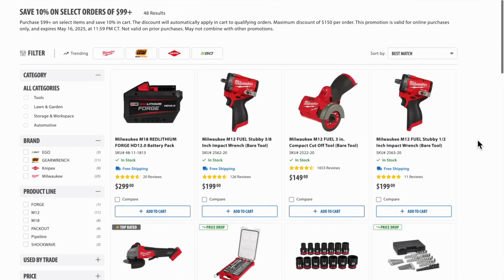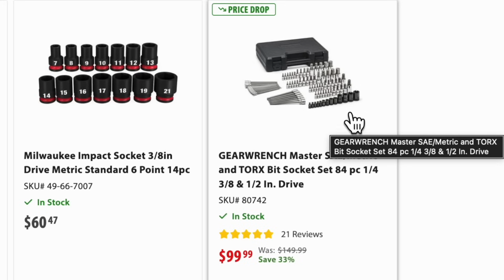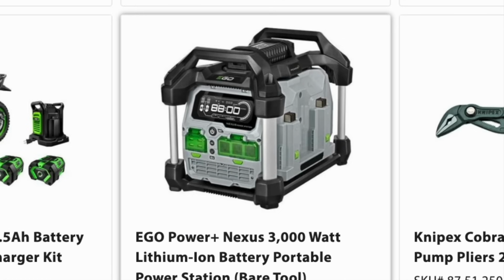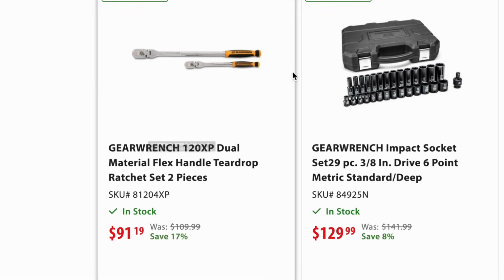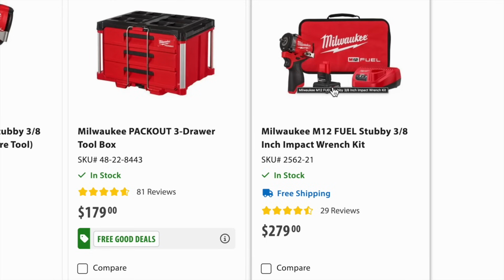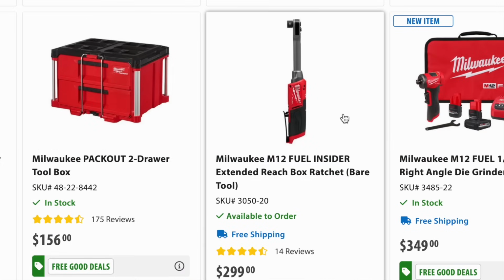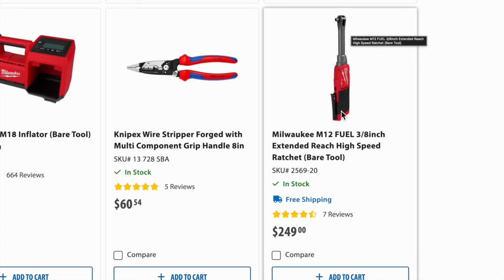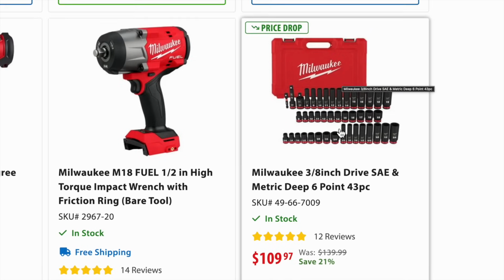EXCLUSIVE Tool Deals on Milwaukee Knipex GearWrench and EGO (May 12-16 ONLY)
Save MORE with multiple DOUBLE DISCOUNTS on top brand tools with this limited time EXCLUSIVE SALE with ACME TOOLS

Exclusive tool deals picked by you, the viewers! I read all your comments on my previous video and included all the top Milwaukee, Knipex, and GearWrench choices to save you money on the tools you want the most! I also included a couple EGO battery powered options because it's that time of year to clean up your yard.

Tons of Milwaukee tool discounts including the new gen2 M12 Stubby Impact Wrenches and the M18 High Torque Impact Wrench, M12 Extended Ratchet, M12 Insider Ratchet, M12 Right Angle Die Grinder, M18 Framing Nailer, multiple Milwaukee High Output Battery options, 12.0 Forge Battery, Milwaukee Packout Drawer Tool Boxes, the new Milwaukee Packout Rolling Single Drawer, Milwaukee Impact Socket Sets, M18 Inflator and more!

Deals on GearWrench Master Mechanic Sets, Master Hex / Torx Bit Set, GearWrench Impact Socket Sets, GearWrench Ratchets, Wrench Sets, Torque Wrenches, and more!

Save on Knipex Pliers including Knipex TwinGrip Pliers, Knipex Pliers Wrenches, Knipex Raptors, Knipex Cobras and more!

A few EGO battery powered products also included; EGO Power+ 3000 Watt Power Station, EGO Power+ 15in String Trimmer + 530CFM Blower Combo Kit, and the EGO Mini Bike

**The fine print: Purchase $99+ on select items and save 10% in cart. The discount will automatically apply in cart to qualifying orders. Maximum discount of $150 per order. This promotion is valid for online purchases only, and expires May 16, 2025, at 11:59 PM CT. Not valid on prior purchases. May not combine with other promotions.**